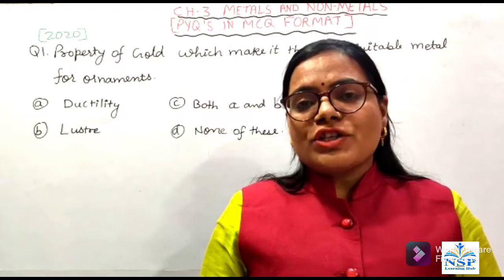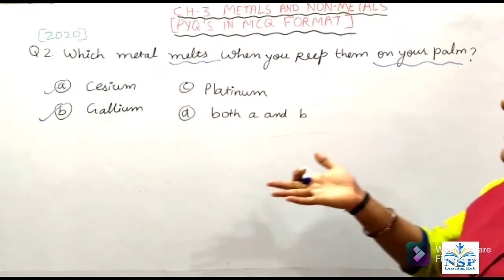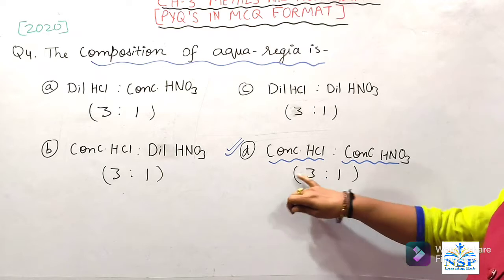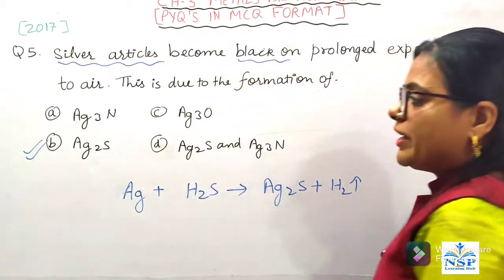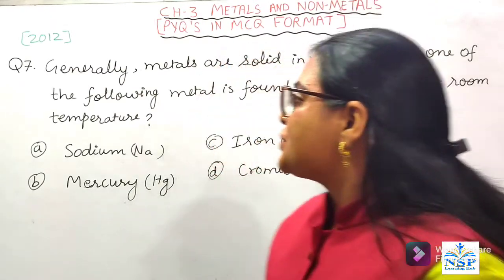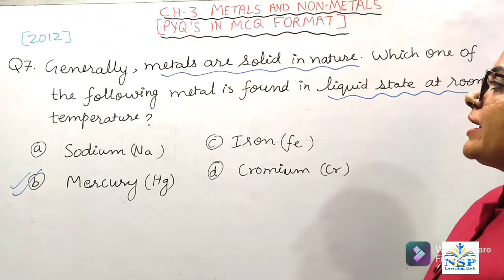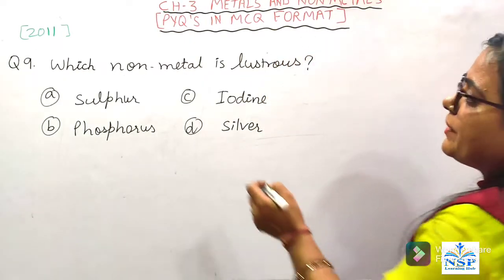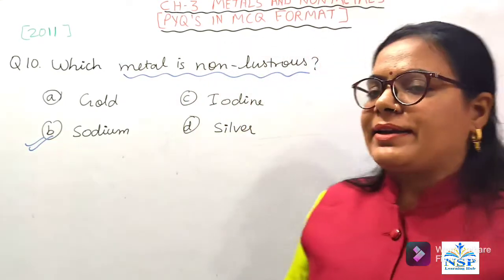Very Important MCQS for Class X Science Ch-3 TERM-1 2022